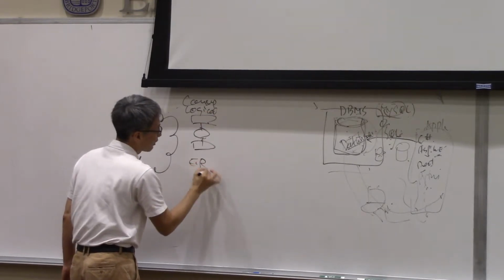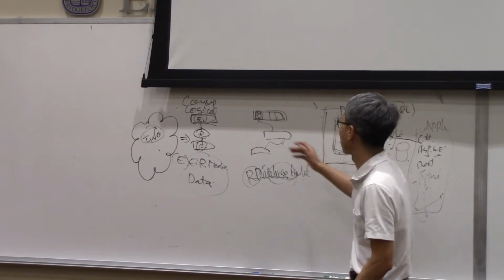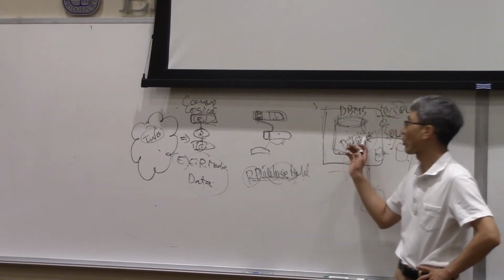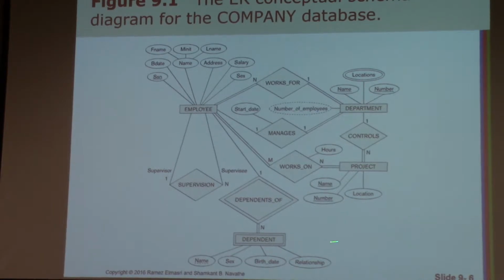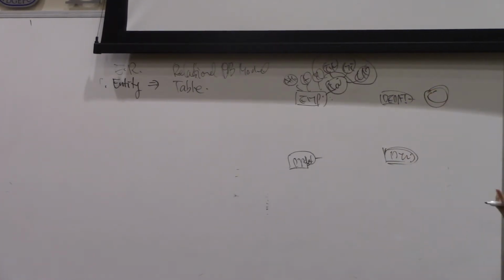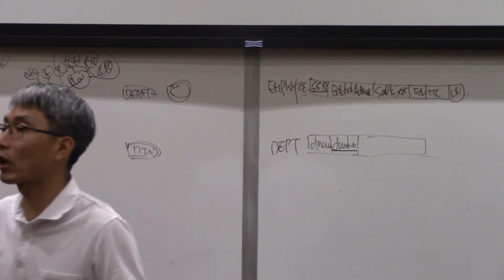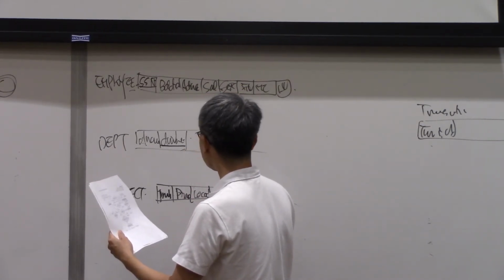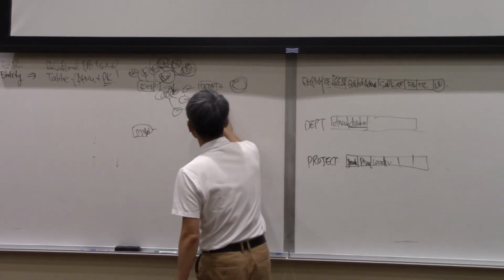CPSC551_Ch_W5_09_25_2017_01